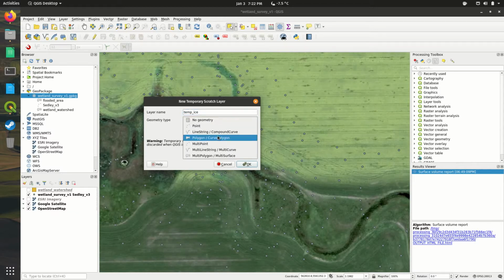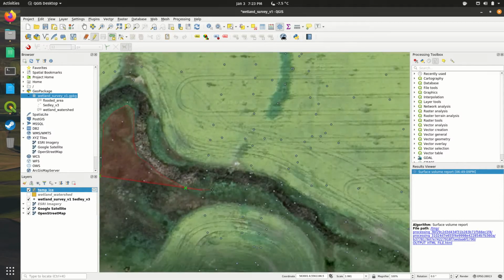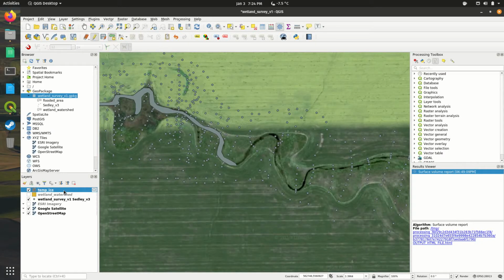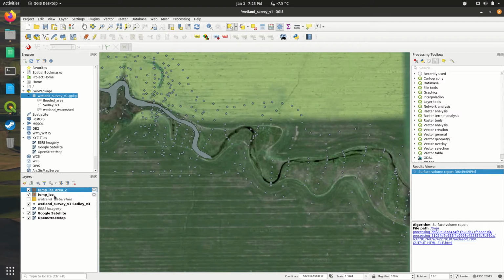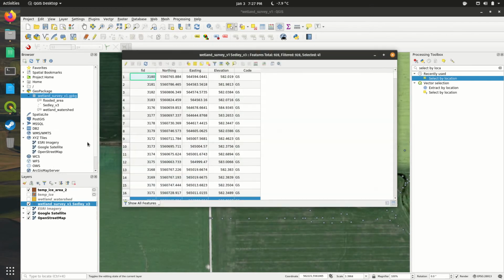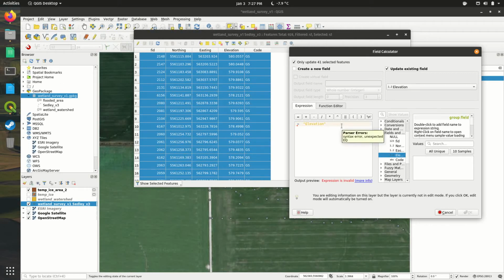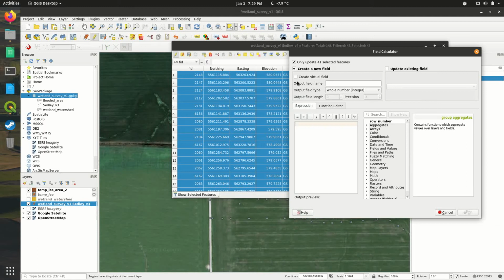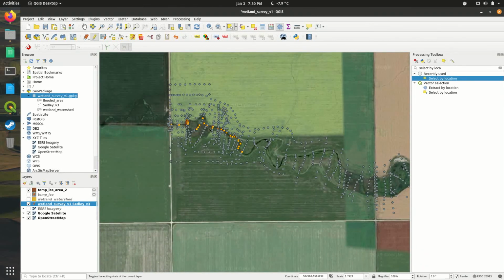Wetland QGIS 03 - Correct Points based on Ice Depth